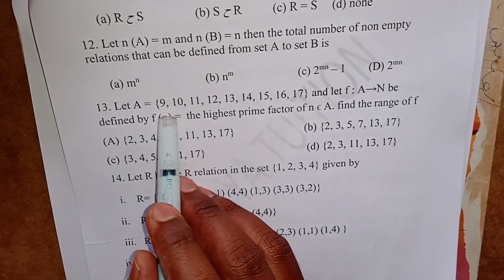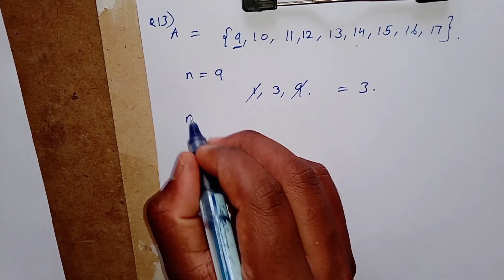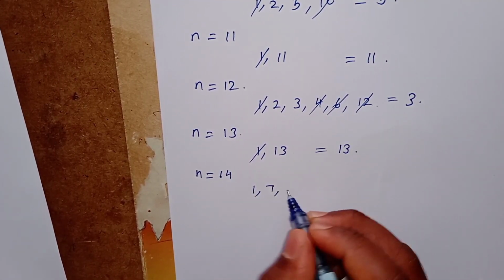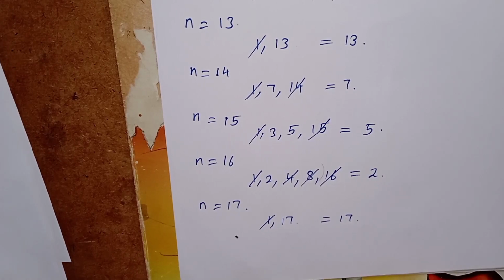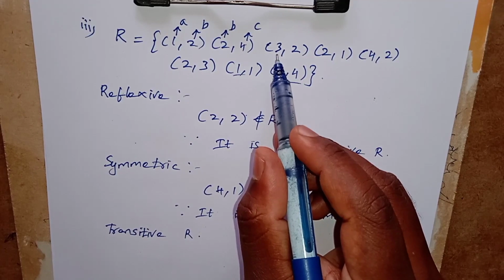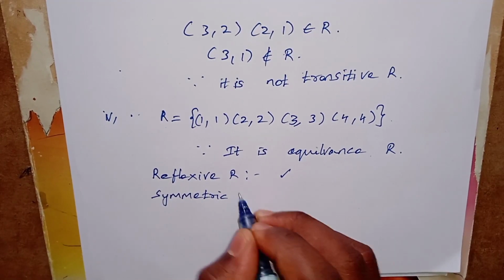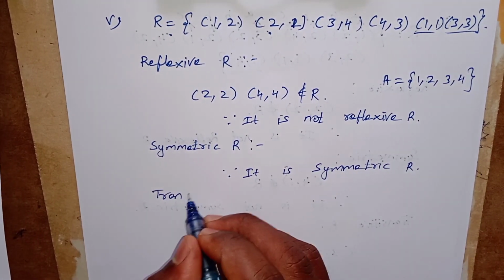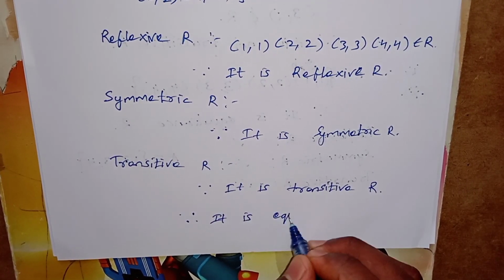NCERT MATHS || CLASS XII || CHAPTER 1 || ONE MARK || 2021 - 2022 || PART 2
NCERT MATHS || CLASS XII || CHAPTER 1 ||  ONE MARK || 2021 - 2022 || PART 2. Class 12 maths chapter 1 solution. Ncert maths chapter 1 class 12. Ncert class 12 chapter 1 complete solution. Ncert maths chapter explained in a detailed method. Ncert maths class 12 chapter 1 . Class 12 maths exercise 1.2 . What is mean by modulus function. Exercise 1. 2 . Show that neither one –one function nor onto function. What you mean by one – one and onto function.

Cbse maths class 12 chapter 1 exercise 1.2